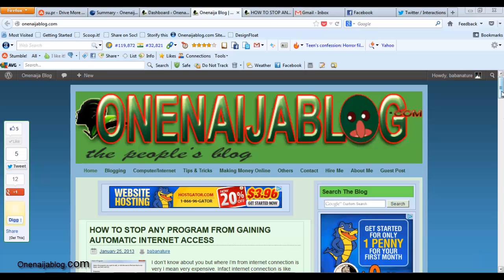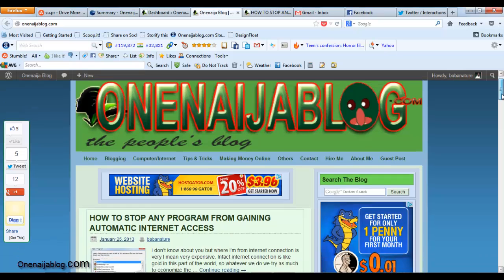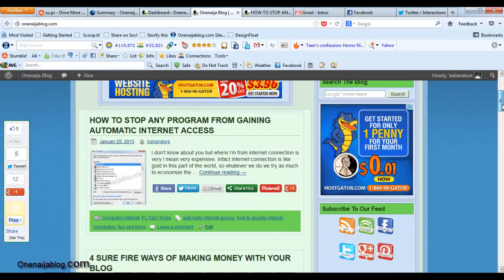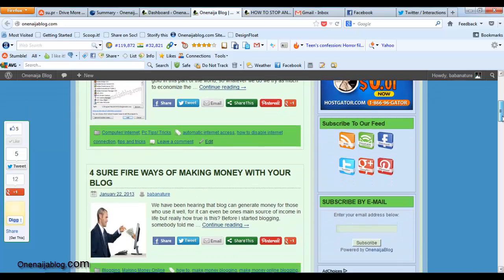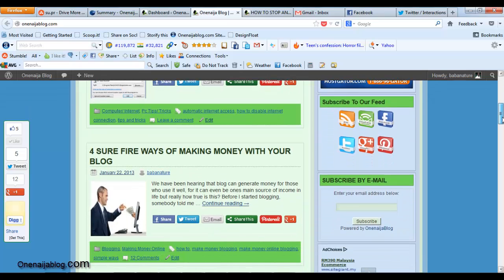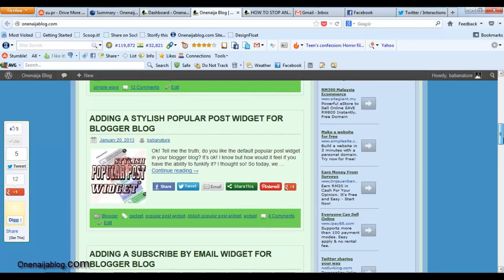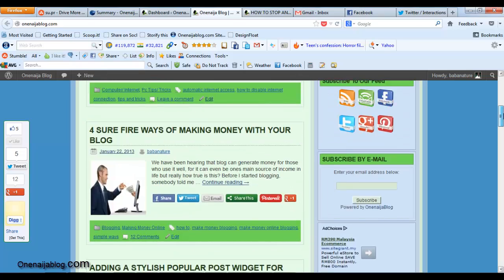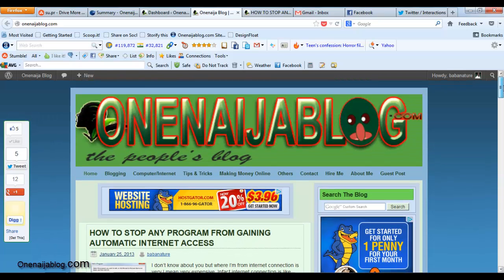How to resume any file using Internet Download Manager